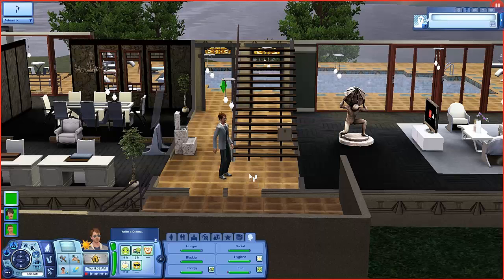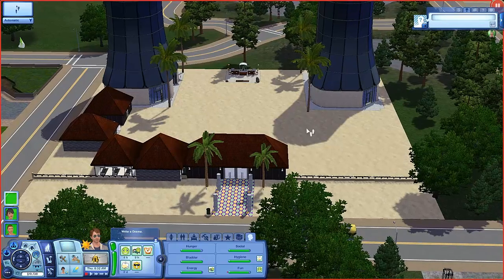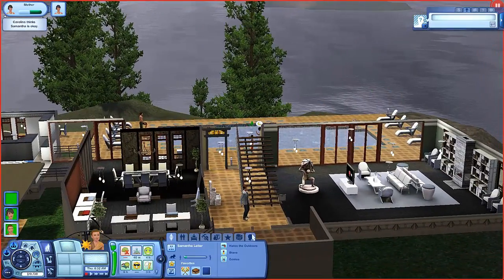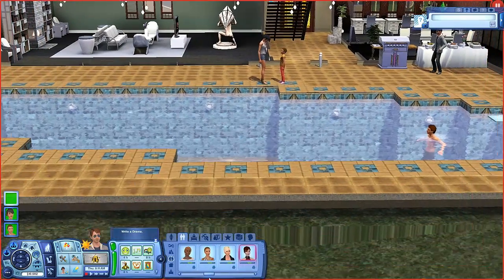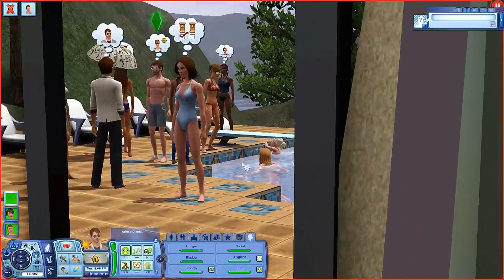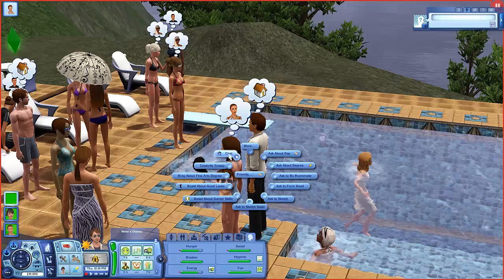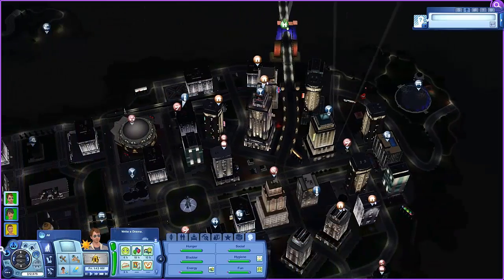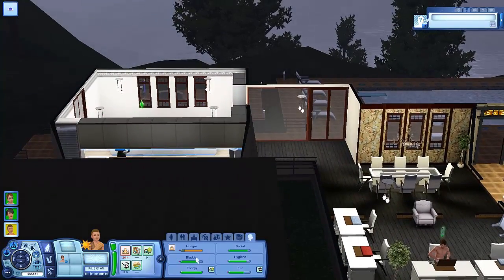Greatest Resort!! (Sims 3) Ep.41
Stay at Lemon Squeezy Resort and Spa!